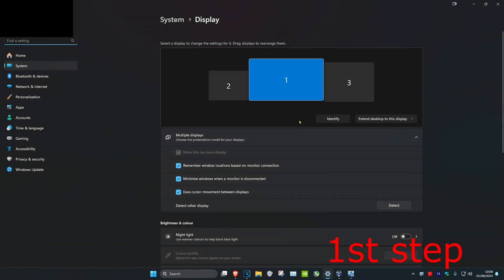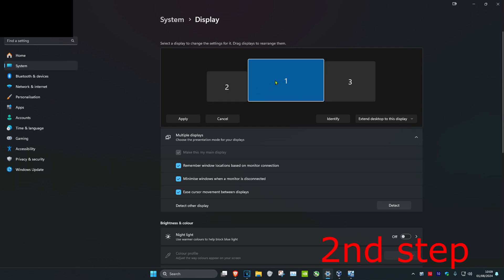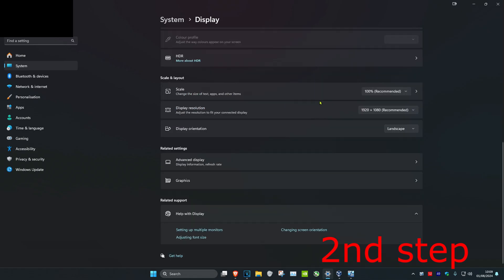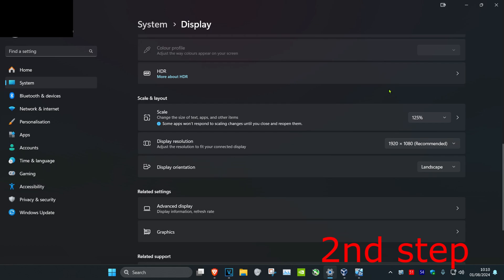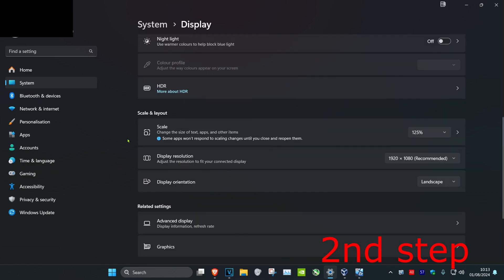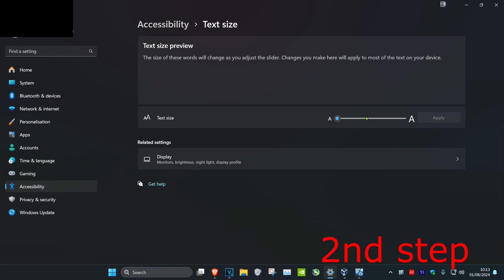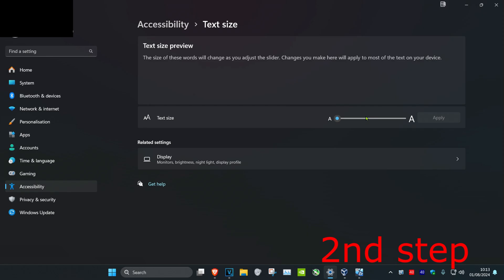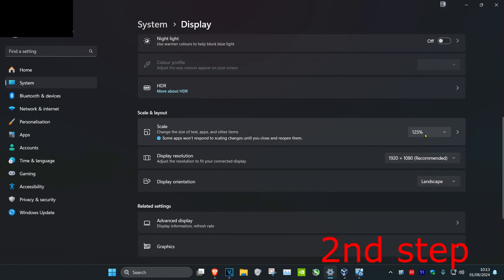How To Set Different Display Scaling Level for Multiple Monitors in Windows 11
How to Set Different Display Scaling Level for Multiple Monitors in Windows 11 [Tutorial]

Many users want to use different scaling levels for different monitor when using a dual monitor setup. If you are one of them and want to set a different scaling level for the second monitor in Windows 11, here is what you need to do. You do not need to install a third-party software since Windows 11 has this option by default.

Whatever screen resolution you have in your monitor, your PC shows the text, icon, etc. according to that specific resolution. Although you can increase the font size on Windows 11, you may not be able to make this change monitor-wise. It means that increasing the text size won’t increase the size of icons. That’s why you can use this method to keep the default scaling on one monitor and change it on the second or third monitor.

Dots per inch (DPI) is the physical measurement of number of pixels in a linear inch of a display. DPI is a function of display resolution and size; a higher resolution or a smaller size will lead to higher DPI, and a lower resolution or a larger size will lead to lower DPI. When a display has a higher DPI, pixels are smaller and closer together, so that the user interface (UI) and other displayed content appears smaller than intended.

Windows ensures that everything appears on the screen at a usable and consistent size by instructing applications (including the Windows desktop shell) to resize their content by a scale factor. This number depends on the display DPI as well as other factors that impact the user’s perception of the display. Almost all desktop displays and most current laptop displays are in the range of 95-111 DPI; for these devices, no scaling is required, and Windows sets a scale factor of 110%. However, there are a number of new devices, particularly in the premium laptop and tablet markets, which have higher displays with over 200 DPI. For these devices, Windows sets higher scale factors to ensure that the user experience is comfortably viewable.

One great thing about Windows 11 is that it has lots of small but essential tweaks for power users. For this tutorial, we’re looking at a great option for anyone running a multi-monitor setup, especially for folks rocking 4K monitors.

Windows 11, like Windows 8.1, includes an option to adjust the DPI (dots per inch) scaling on a per-monitor basis using a percentage scale. This wonderful tool gives you more granular control when you’re using monitors of varying resolutions or monitors with the same resolution but different screen sizes. This is far preferable to applying a single DPI scaling percentage to all of your monitors—which can result in nasty sizing wonkiness—as older versions of Windows did.

Automatic DPI scaling per-monitor is now supported in Windows 11, and today we take a look at how it works and how you can configure multiple displays with their own independent DPI (dots per inch) scaling levels. Automatic scaling in Windows is nothing new, previous versions of the operating system offered the functionality, but it wasn’t until the time of Windows 8.1 that we started to see more high-DPI displays on different devices.

Today, even our smartphones and tablets offer more pixels than our desktop monitors. This introduced a new challenge for the operating system, while Windows 8.1 offered good automatic scaling there was one big issue: if you had a multi-monitor PC setup, you could only apply a DPI scaling percentage to all your monitors.

This meant that if you had a laptop with a high-resolution display (e.g., 4K or QHD+) and a secondary full HD 1180p monitor, the content will not appear at the same scale.

When you change the DPI scaling level for your displays, it changes the size of text, apps and other items to appear larger or smaller. A higher DPI level has everything appear larger, and a lower DPI level has everything appear smaller.